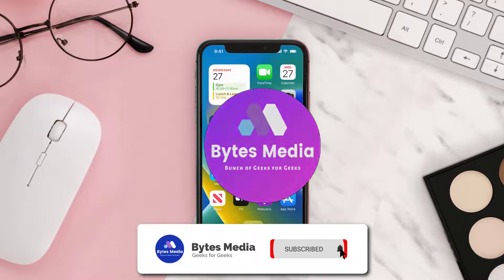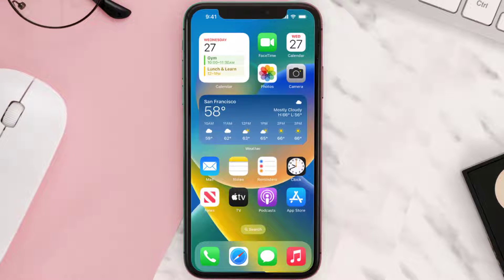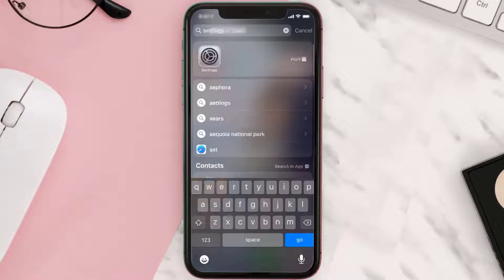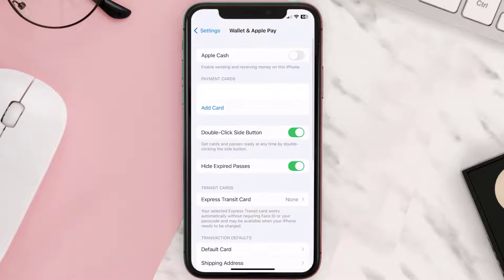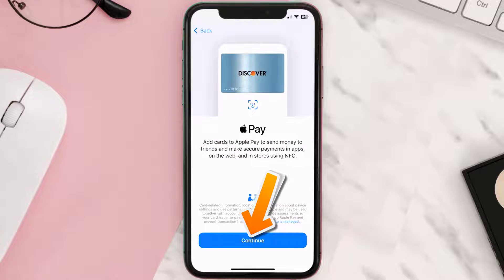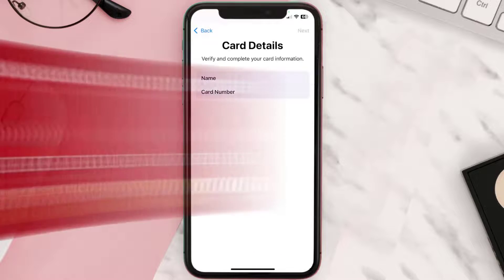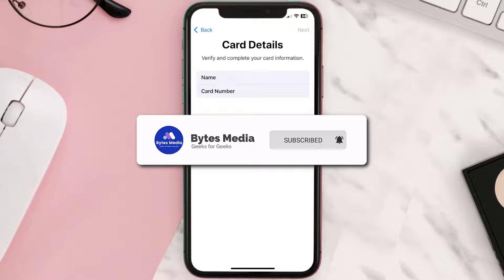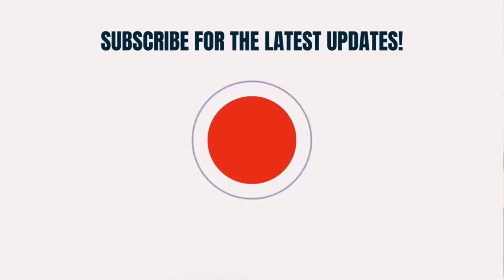How to Add Scotiabank Card to Apple Wallet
In this video, I'll show you How to Add Scotiabank Card to Apple Wallet. This is the easiest and fastest way to Add Scotiabank Card To Apple Wallet. Make sure you watch until the end of this video to find out How to Add Scotiabank Card To Apple Wallet on iPhone. These methods work on iOS 11 as well as iOS 12, iOS 13, iOS 15 and iOS 16. Hope you enjoy!

Video Parts:
00:00 Intro: How to Add Scotiabank Card To Apple Wallet
00:16 Navigate to Apple Wallet
00:45 Outro: Ending

Topics Covered:
Bytes Media
how to
how to add card to apple wallet
can't add card to apple wallet
scotiabank apple pay verification not working
how do i enable tap on my scotiabank debit card
how to verify scotiabank apple pay
scotiabank mobile wallet
scotiabank apple pay limit
scotiabank google pay
how to add my scotiabank card to apple wallet
how do you add credit card to apple wallet
scotiabank